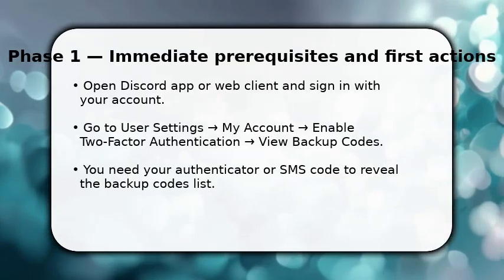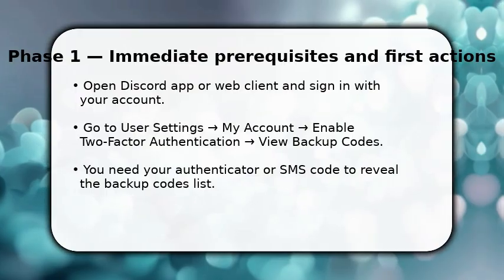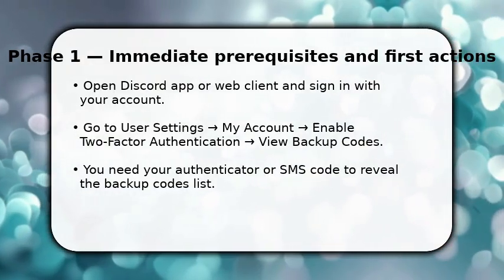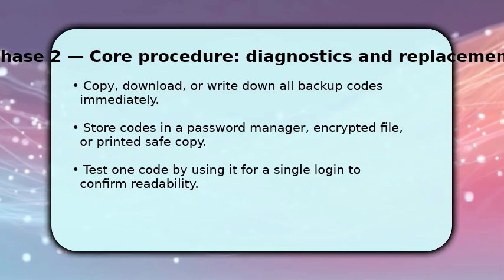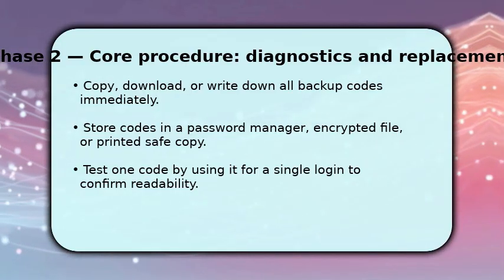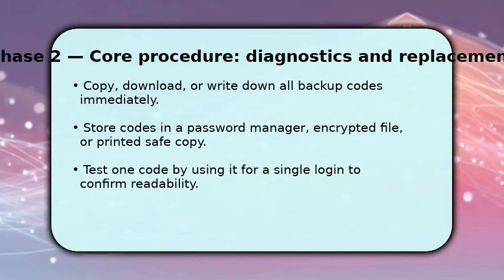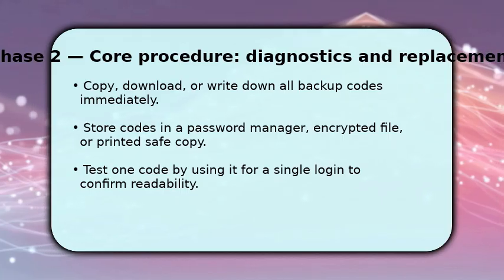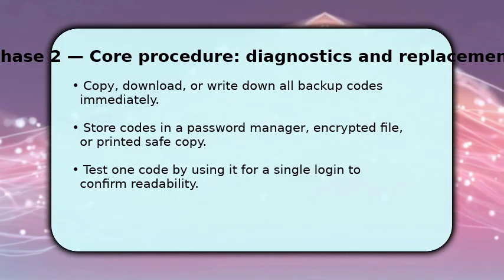How to Use Backup Codes on Discord (easy Method)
How to Use Backup Codes on Discord (easy Method) | 🔒 Surfshark VPN Deal — Stay private and secure. $1.99/mo + 3 Months Free ▸

Learn the straightforward steps to generate and use backup codes for your Discord account, ensuring extra security. This video guides you through creating multiple backups in case of login issues.